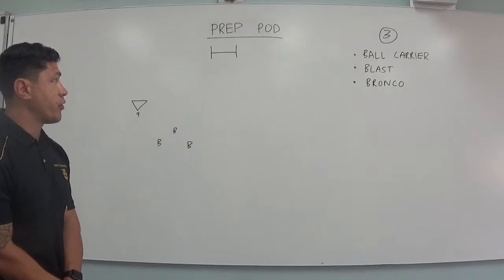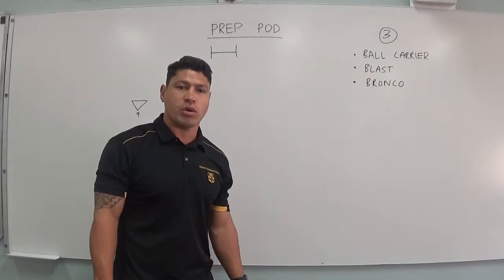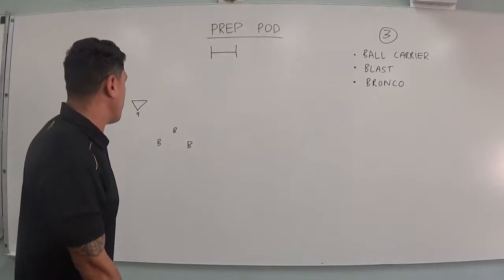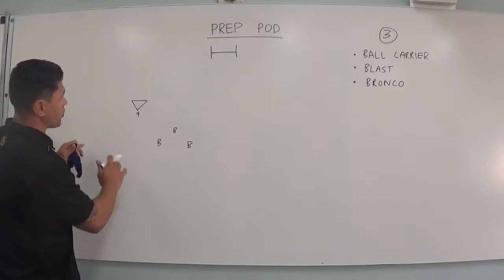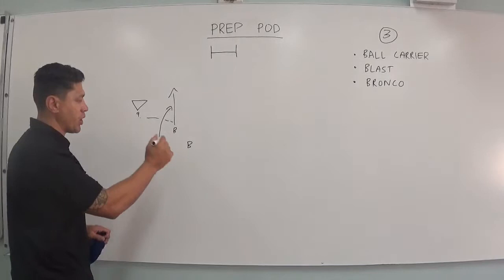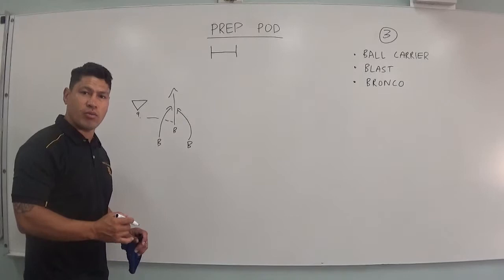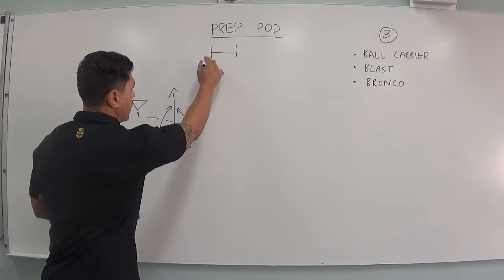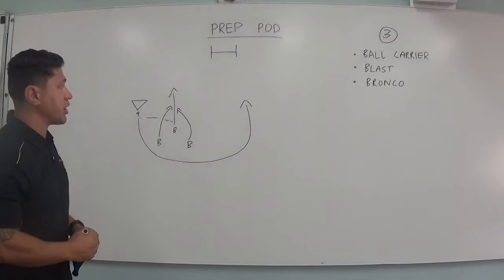Prep 15s Pod Shape